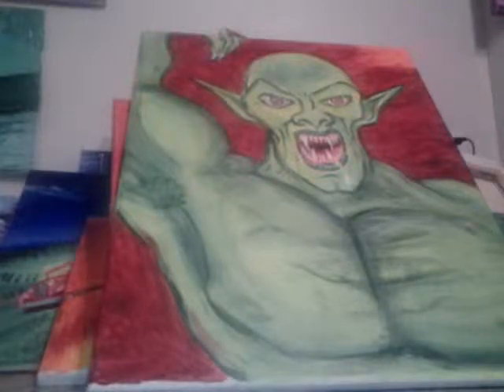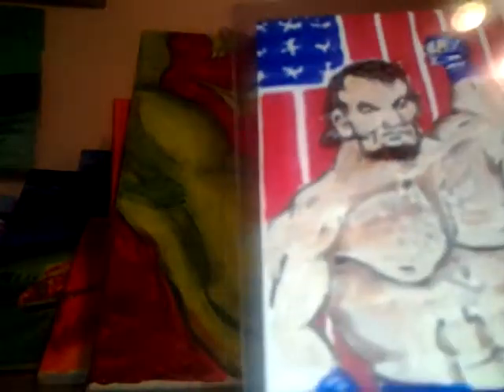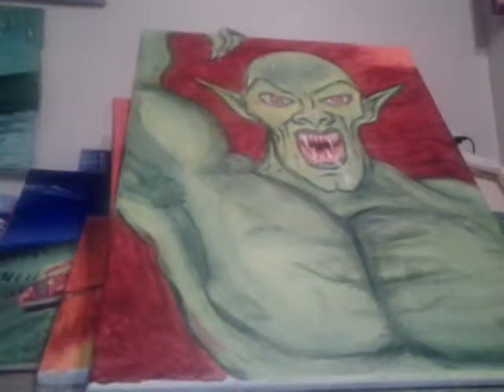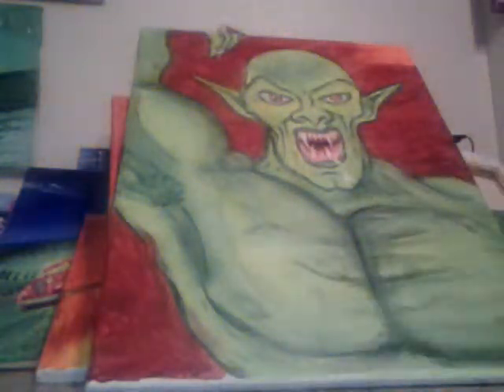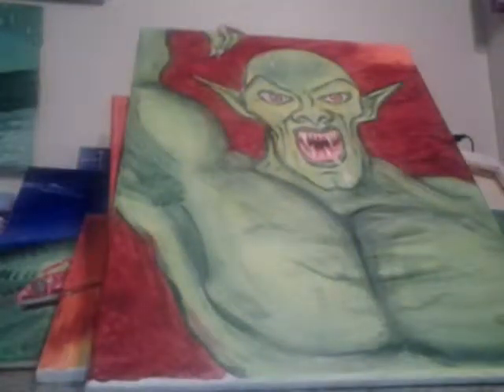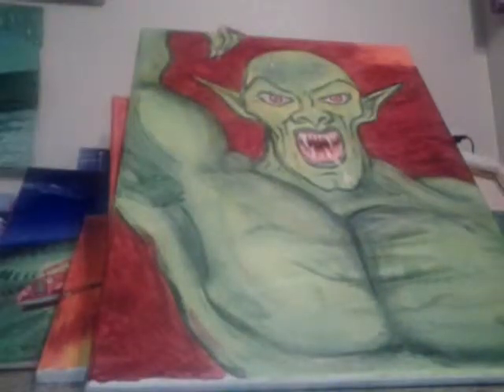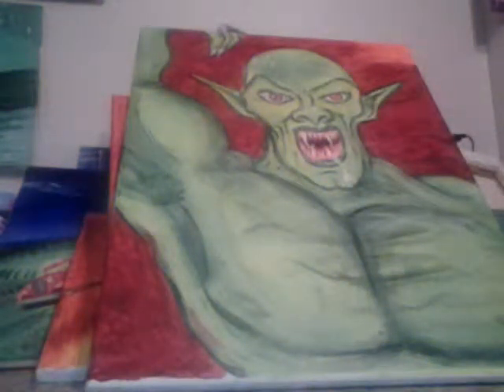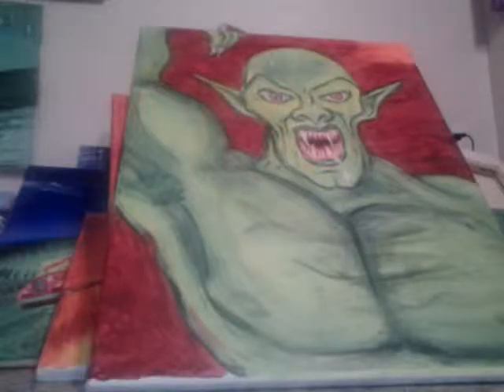45 art cards. All original art by Jeromy Taylor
Many miniature paintings of professional wrestlers. Entire collection up to date!